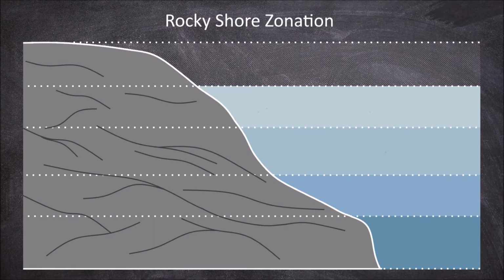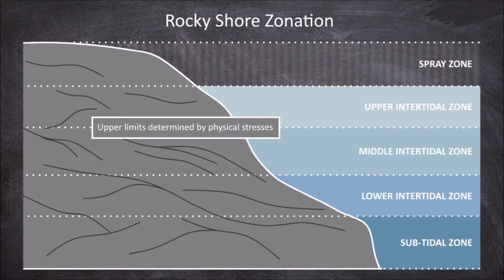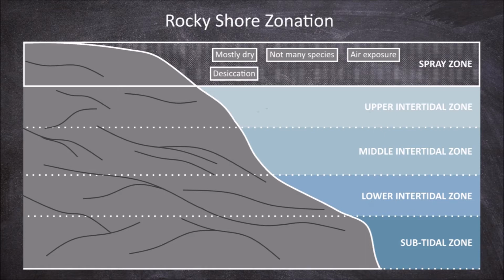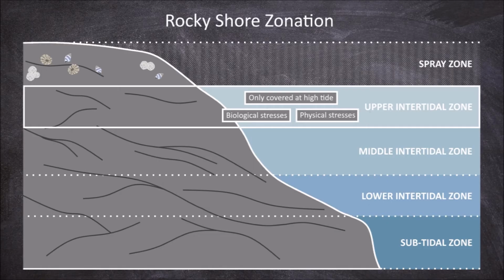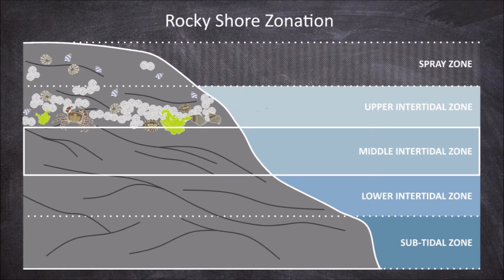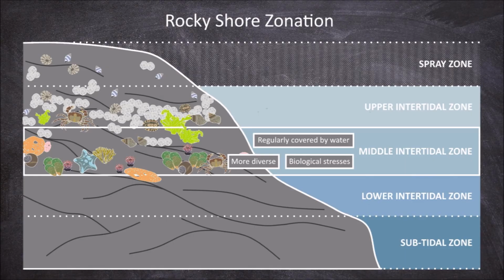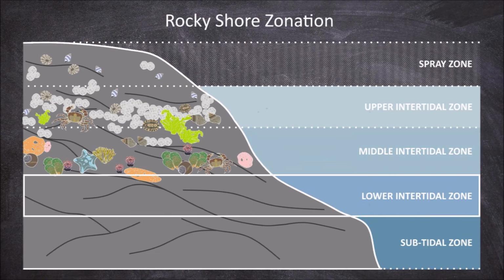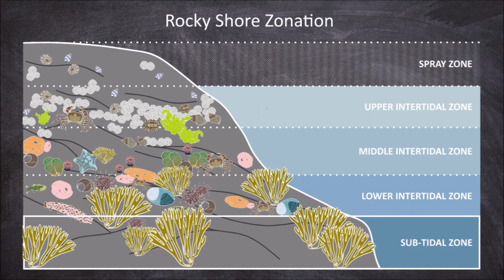Rocky Intertidal Zonation | Oceanography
In this video, we are going to go over intertidal zonation on the rocky shore.